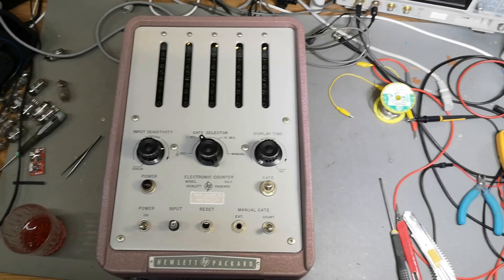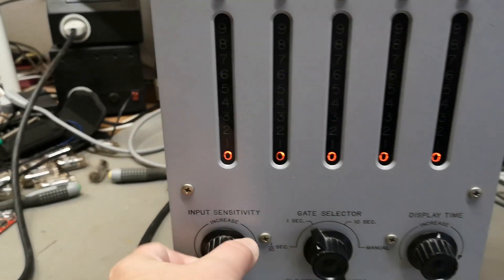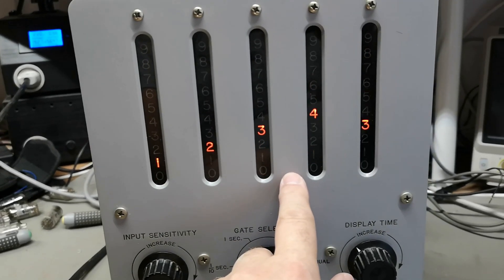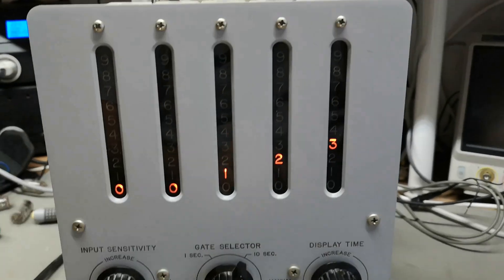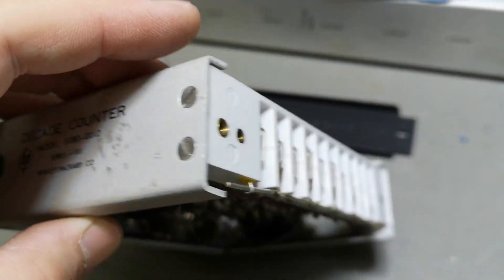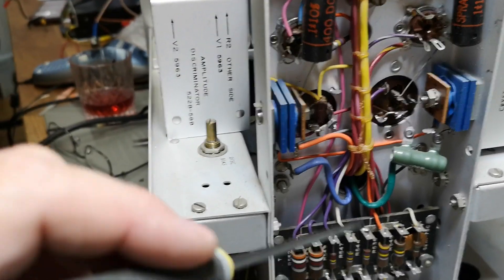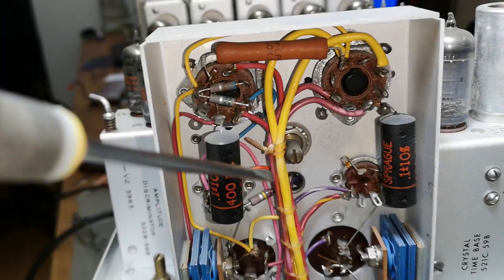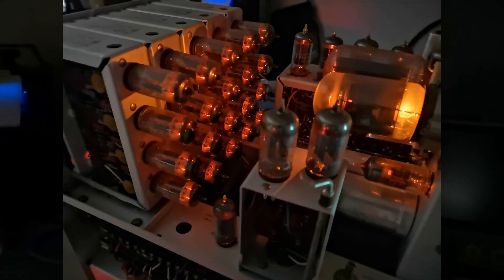HP 521C Electronic Counter 1Hz to 120kHz test teardown 1963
this is a super nice unit, mine is from 1963 and it really works perfectly, 200W power consumption so the rated 1A fuse seems like very close. 44 tubes in total, Neon bulbs for indication, live count up, no double buffering here :-)